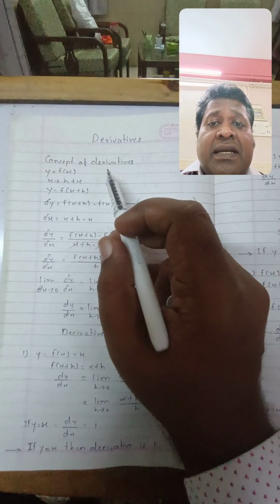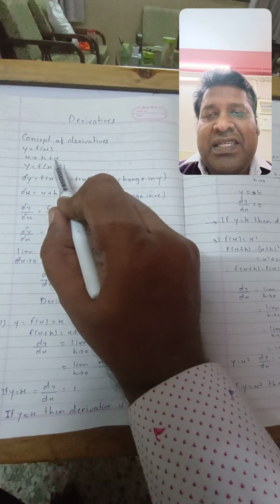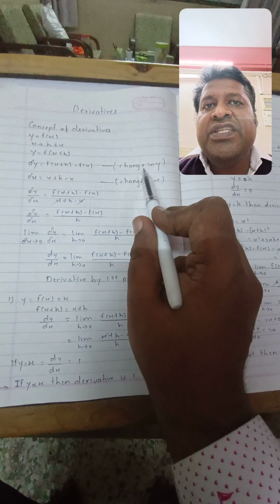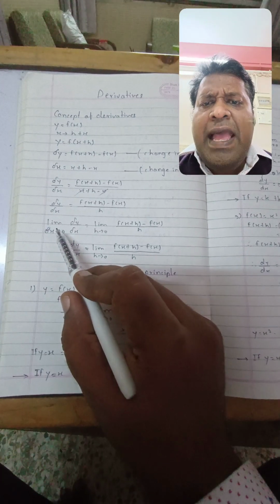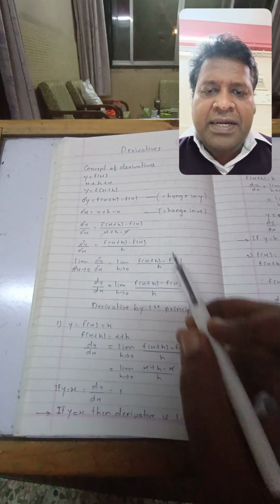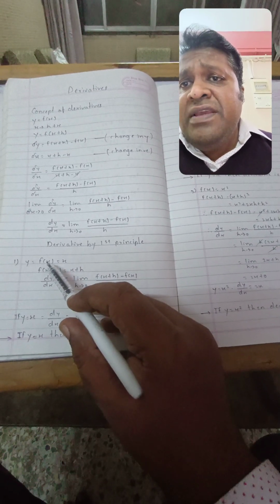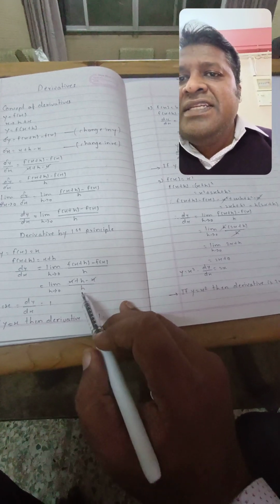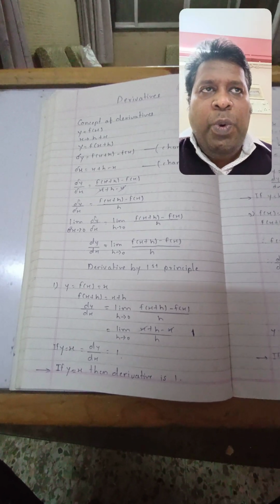Derivatives By First Principle